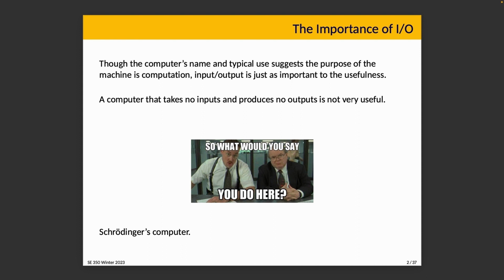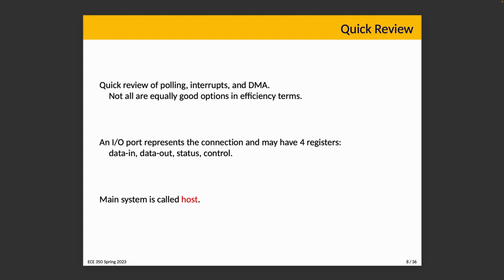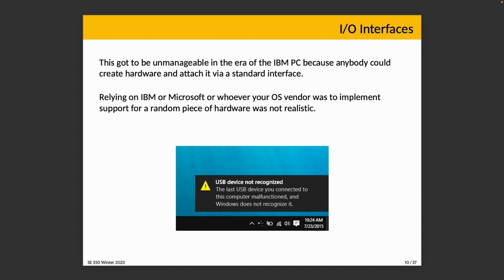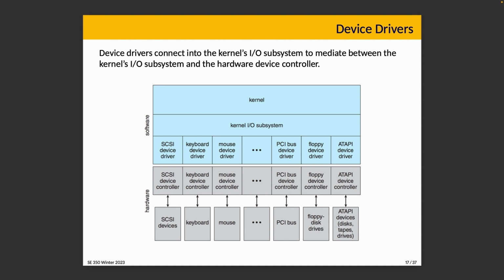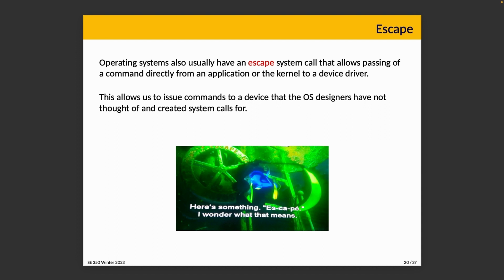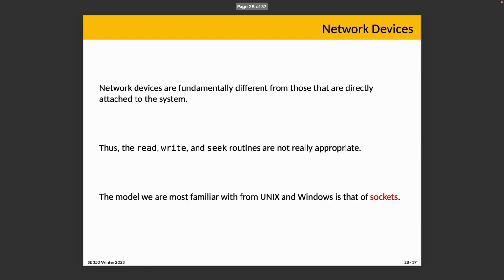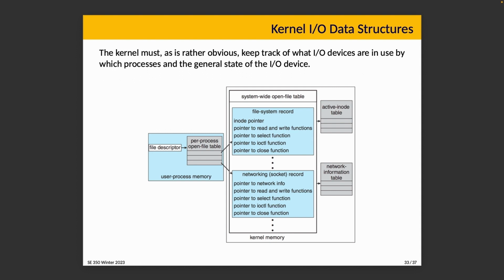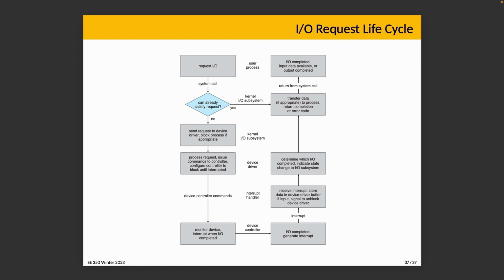ECE 350 Lecture 19: Input/Output Devices & Drivers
There are so many different devices out there; the operating system needs drivers to interact with them because there's no way for OS developers to know everything that needs knowing about a random hardware peripheral. So let's consider different types of devices, tell you about the Blue Screen of Death, and see what happens on the OS side when we complete the read of a file that we discussed in the introduction to the file system (where we considered only the system call part).